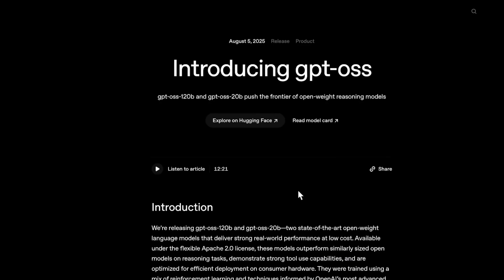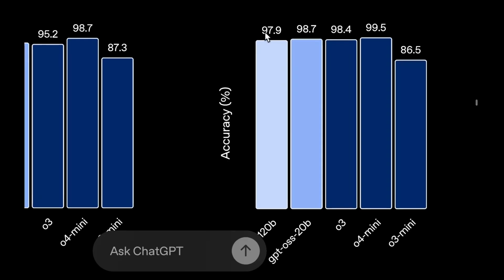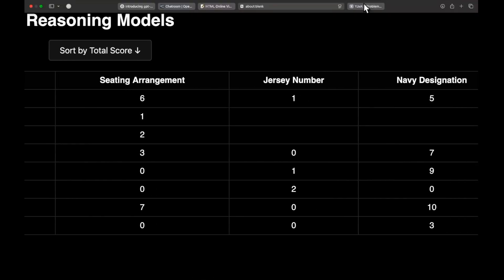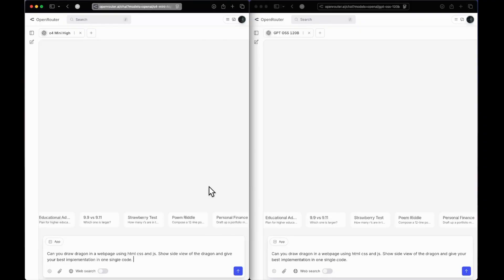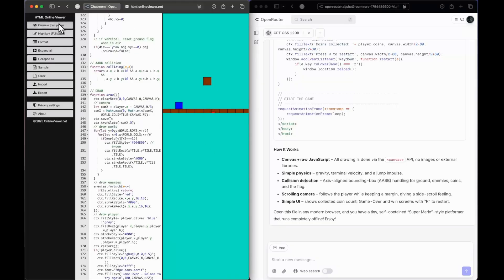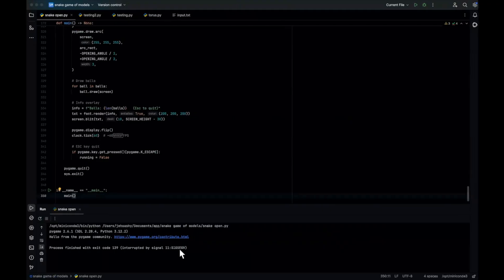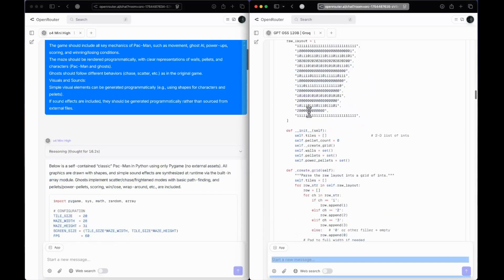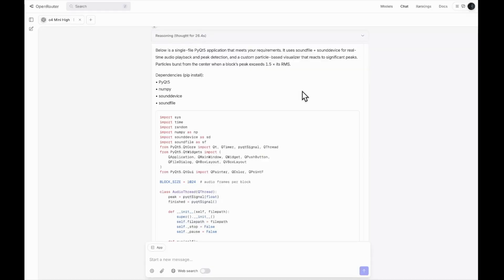OpenAI Gpt OSS 120b vs OpenAI o4 mini high | Who will Win?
Timestamps

00:00 - Introduction

01:36 - Benchmarks

03:25 - Reasoning

07:47 - Coding (Dragon)

09:39 - Mario

11:29 - Bouncing Balls

13:32 - Earth Rotation

15:16 - Pac-Man

15:53 - Music Equalizer

16:18 - Conclusion